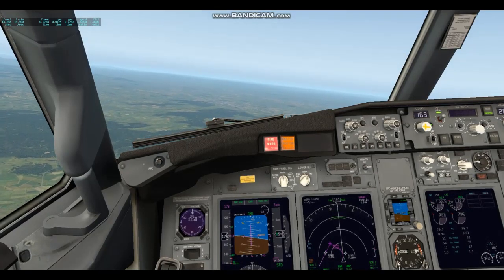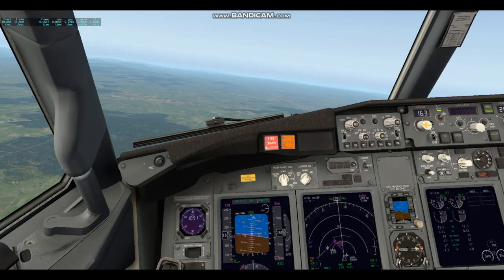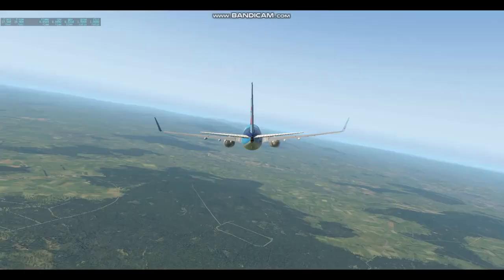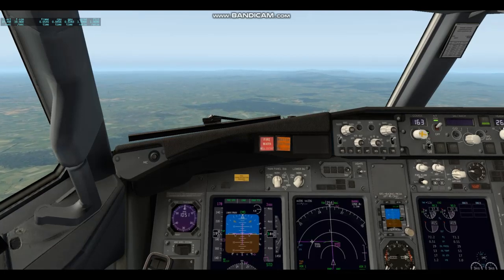X Plane Landing (Cork, Ireland) - Zibo 737-800 Tui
Hi again guys, Sorry for the shocking landing I fixed the problem one of the tablet settings was off!!